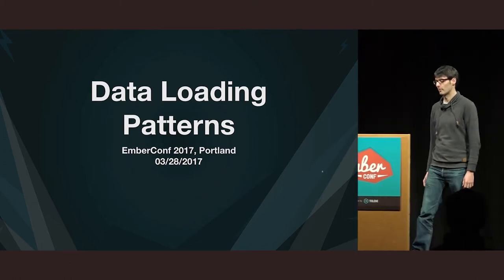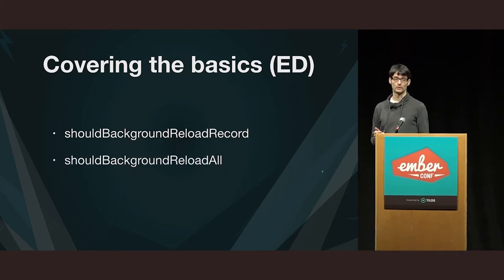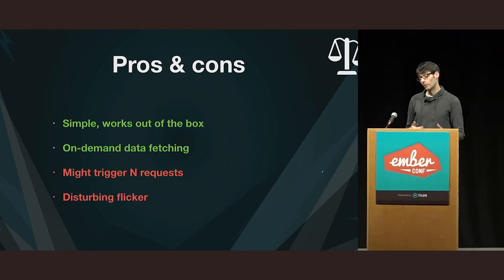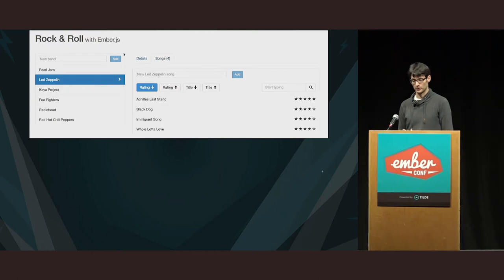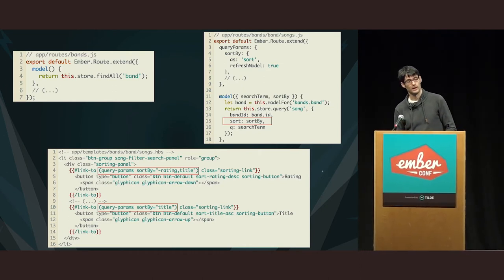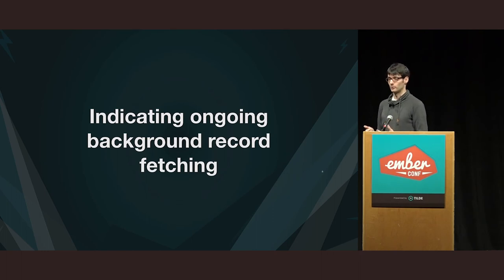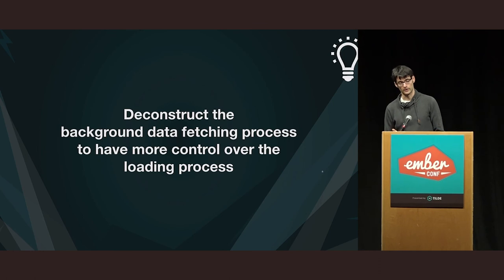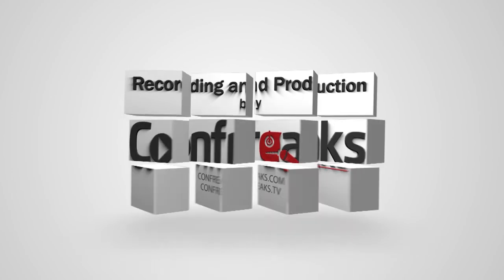EmberConf 2017: Data Loading Patterns with JSON API by Balint Erdi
Data Loading Patterns with JSON API by Balint Erdi

Data communication with the API server is a principal design question in rich-client apps. The talk ponders the design angles and gives several examples of data communication between Ember (Data) and a JSON:API compliant backend.